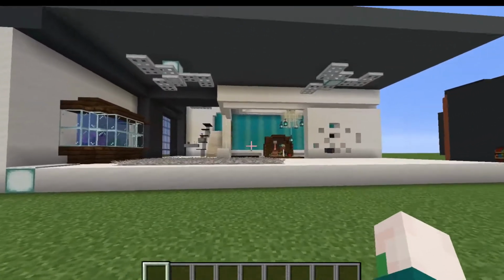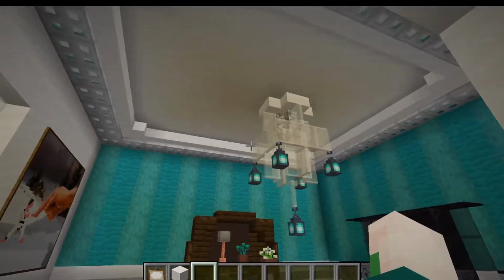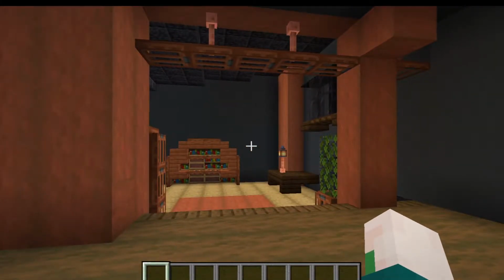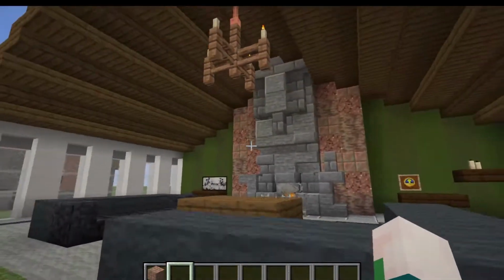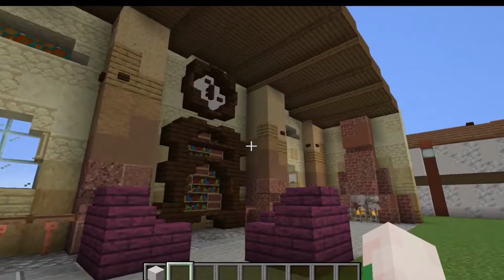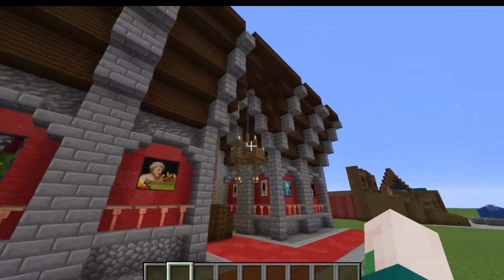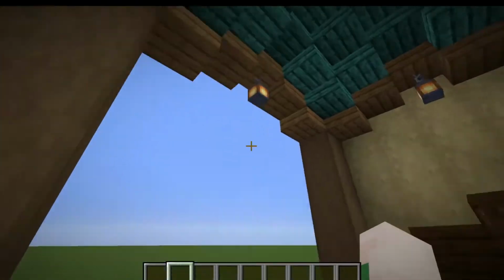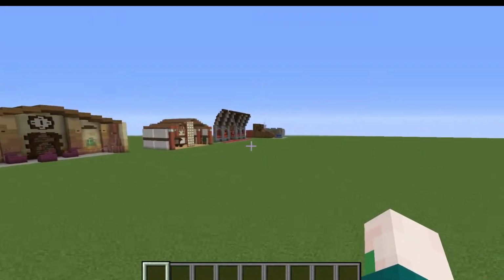10 Minecraft Living Rooms for your Minecraft World!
World Download!

Timestamps!
0:00 Intro
0:28 Modern
2:53 Cyberpunk
3:56 Rustic
4:59 Suburban
5:52 Villa
7:27 Oriental
8:35 Castle
9:16 Mansion
10:20 Hobbit Hole
11:19 Steampunk
12:26 Outro